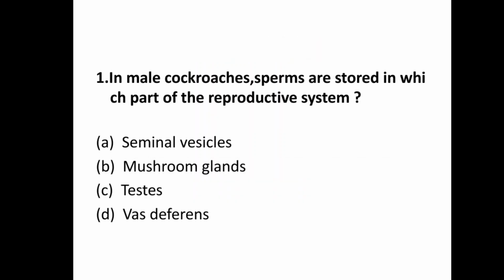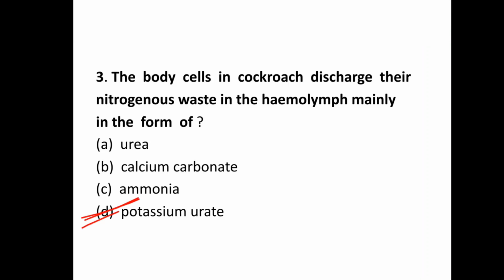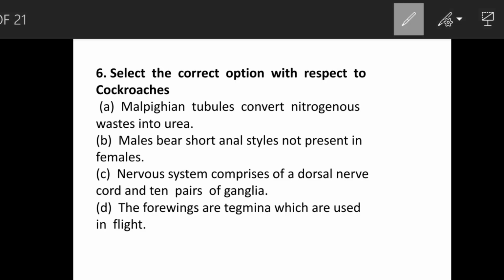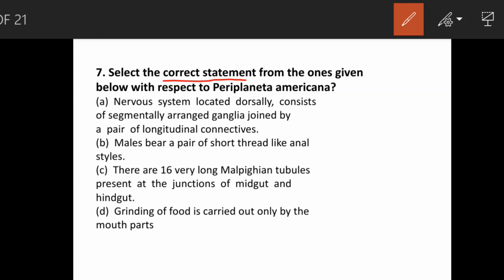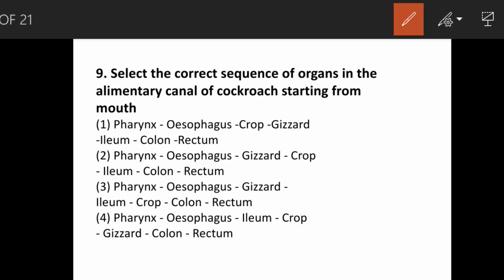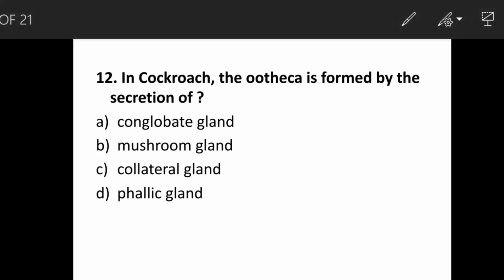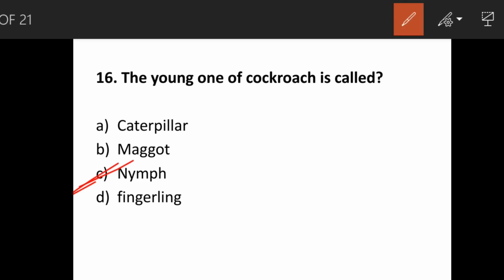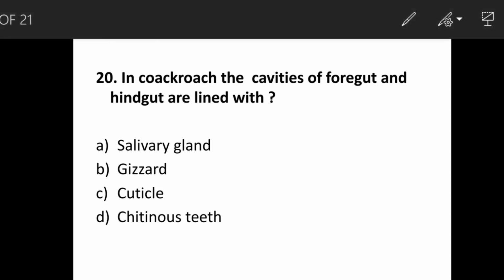COCKROACH | NCERT BASED OBJECTIVES | NEET 2024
NCERT BASED QUIZ. ONE QUESTION SURE IN NEET 2020.

50 Day Challenge Series to score 300+ marks in BIOLOGY in your NEET 2020 Question Paper.

We will upload one video daily to ace your NEET 2020 preparation so please do support us @neetmantra385

Day - 4 Question Practice

DAY - 8 - QUESTION PRACTICE

Revise NCERT with us and attempt quizzes on our Telegram and Instagram channel also you can ask your doubts on our other social media platforms.